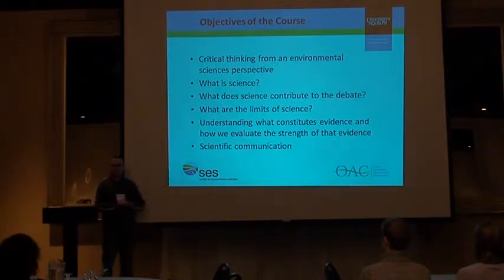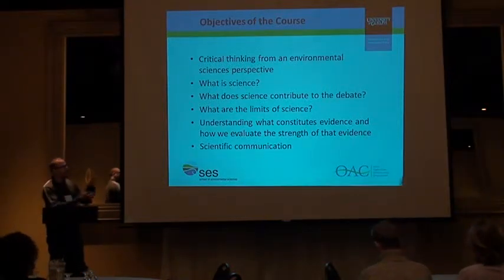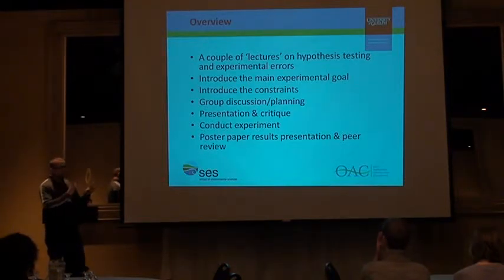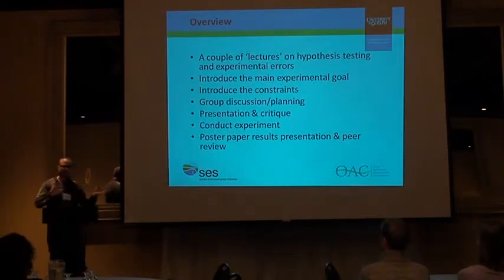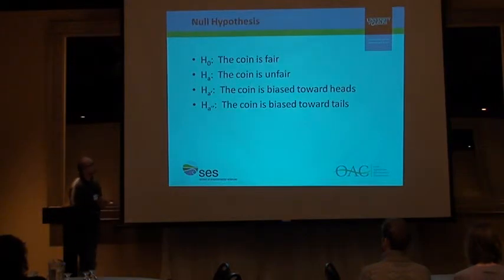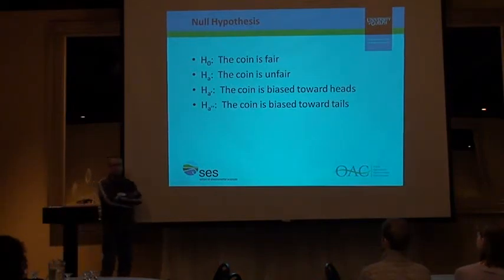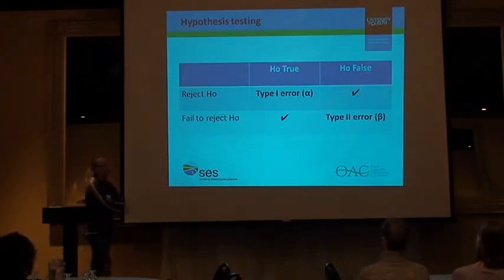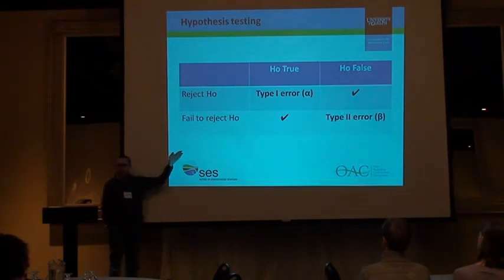3: Teaching Environmental Sciences with Dr. Newman (part 1)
OAC's Environment SHSM Professional Development Workshop

Teaching Environmental Sciences presentation given by: Dr. Jonathan Newman, Director of School of Environmental Sciences